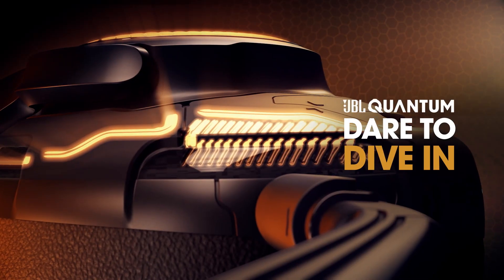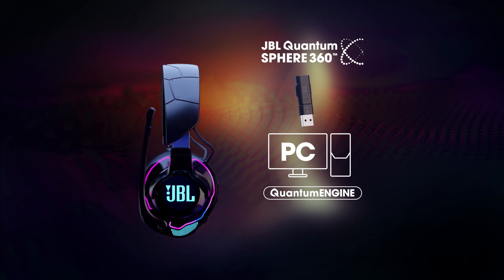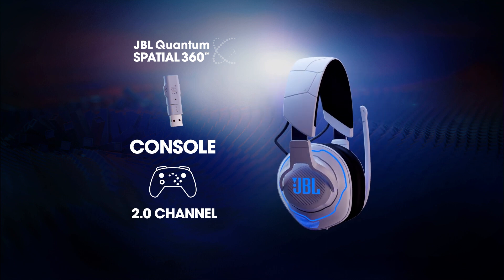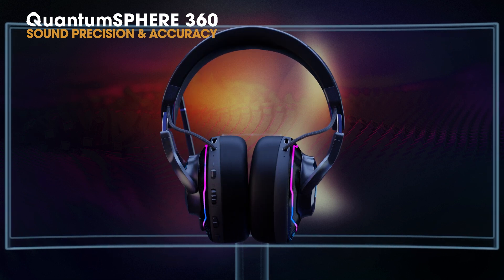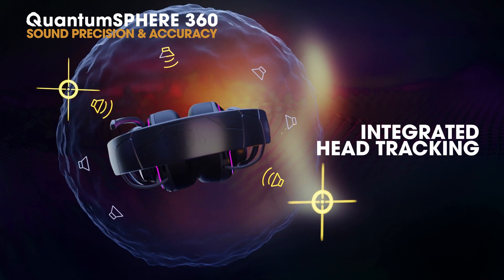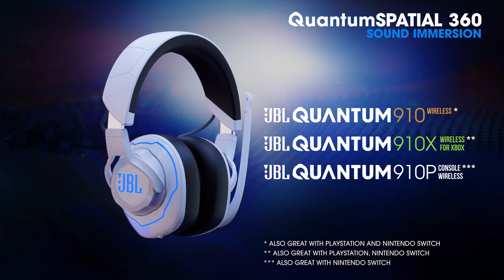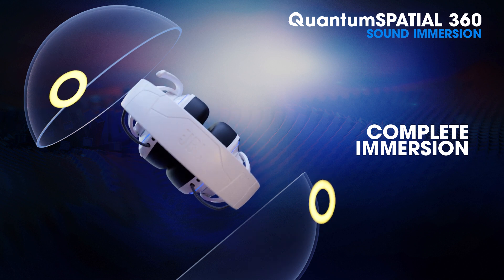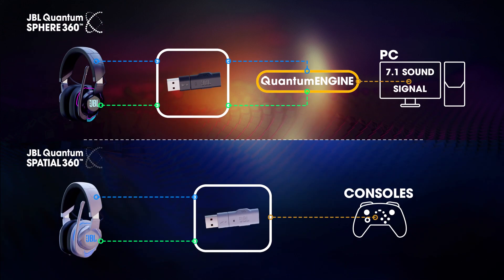JBL | Discover the secrets of the Quantum Sound and the head tracking technology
Wanna know more about the amazing JBL QuantumSPHERE 360 and JBL QuantumSPATIAL 360 audio? Would you like to hear the difference the head tracking technology of our JBL Quantum headsets makes in a game session?